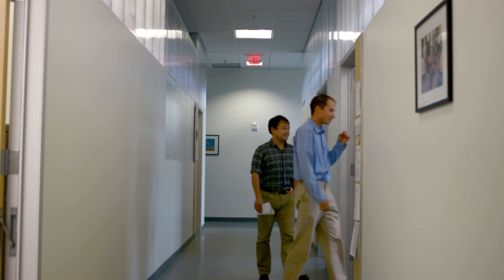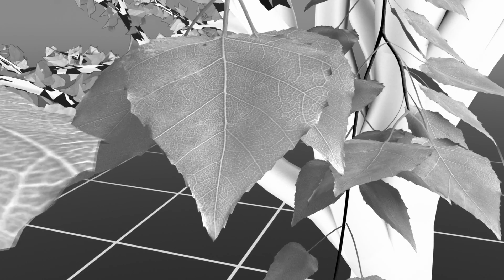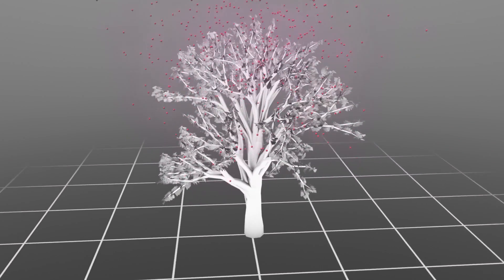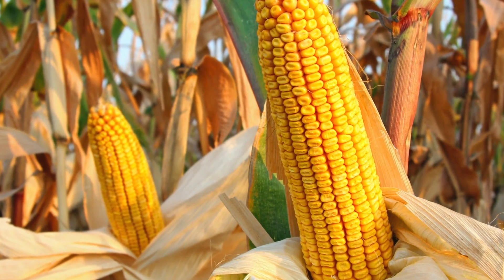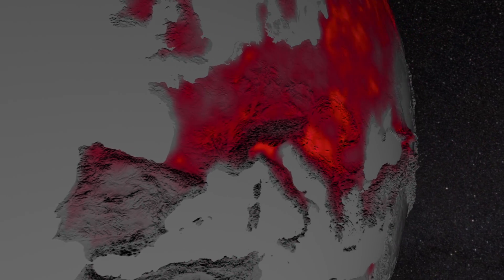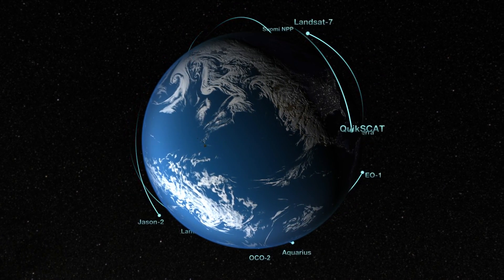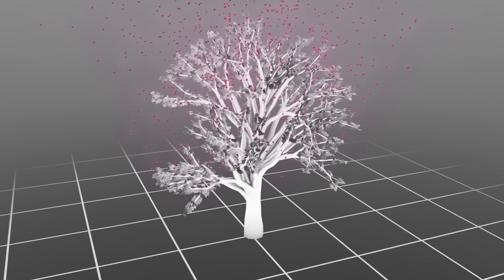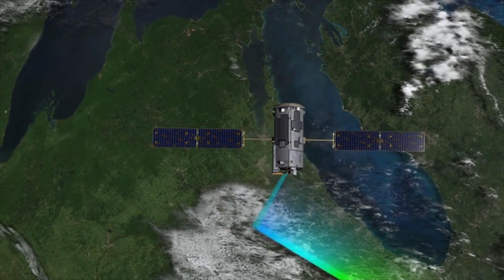Stanford scientists measure crop growth from space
Stanford scientists have tested a way to measure crop yield from space using satellites that can directly measure plant photosynthesis.